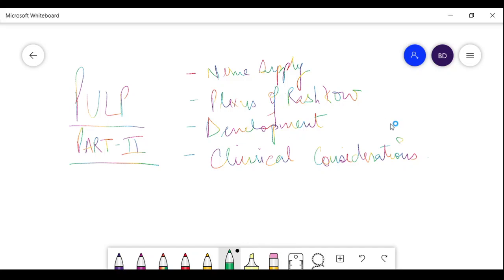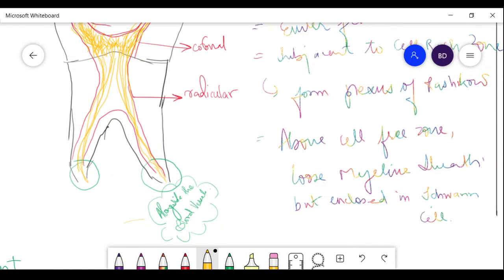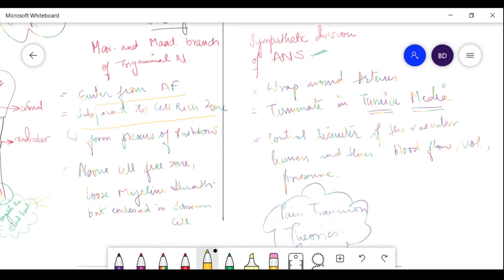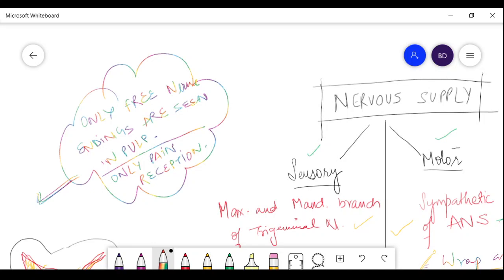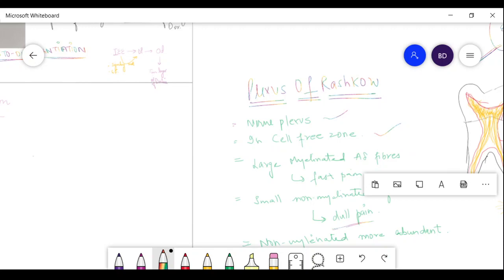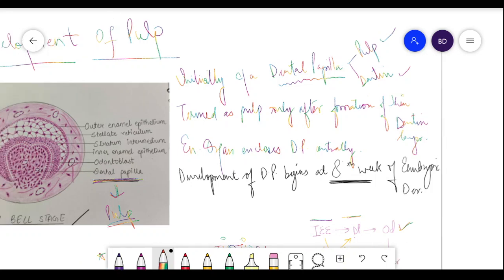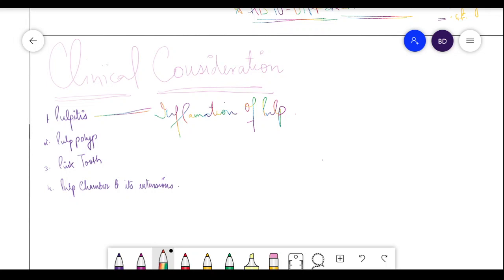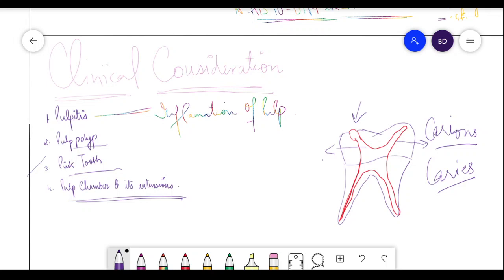PULP PART 2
0:43 nerve supply
7:23 plexus of rashkow
8:22 development
12:16 clinical considerations